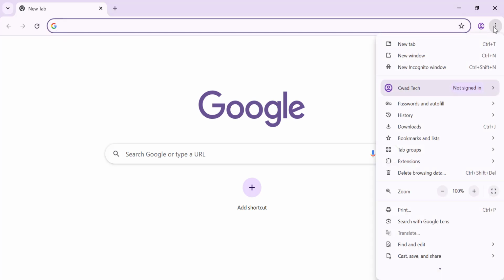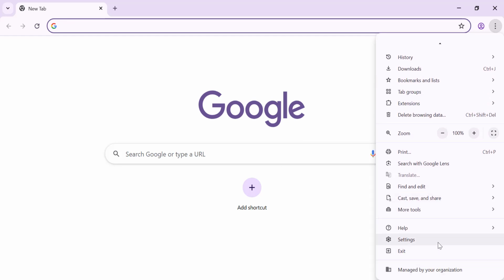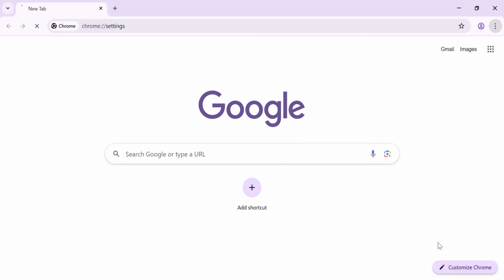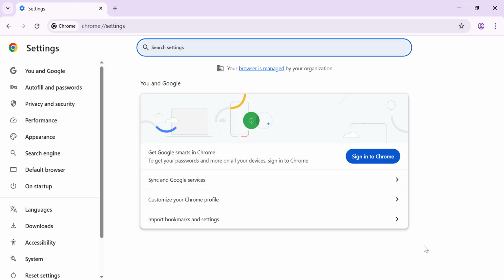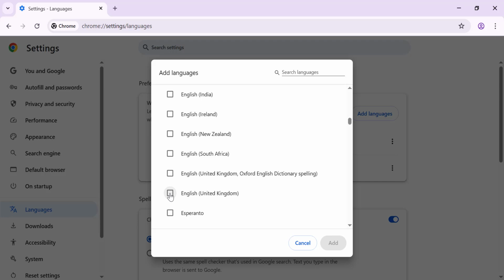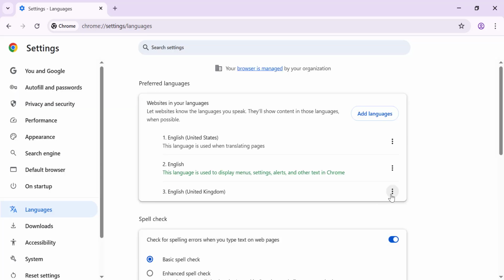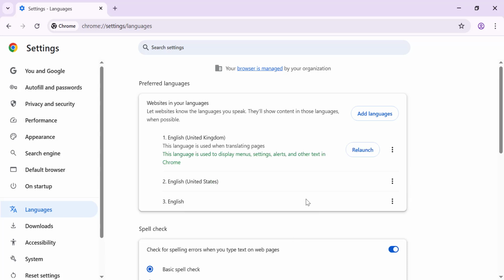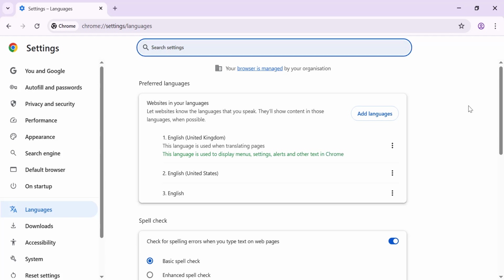How to Change Language in Google Chrome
📌 Learn how to change the language in Google Chrome step by step.
🌍 Whether you're using Windows, Mac, or any other device, this guide will help you switch Chrome to your preferred language easily.

⚙️ We cover everything from opening settings to relaunching Chrome with the new language.

📲 Great for beginners and anyone who wants to browse the web in their own language.

🔍 Optimized for simple Google Chrome language tutorial, change Chrome language, and browser language settings.

🕒 The process takes less than a minute and makes browsing more comfortable.

💡 Useful for non-English speakers, multilingual users, and students learning a new language.

🎯 Clear voice instructions and easy-to-follow screen steps included.